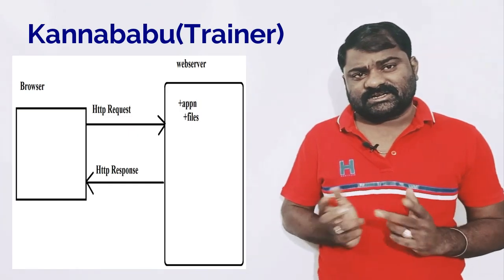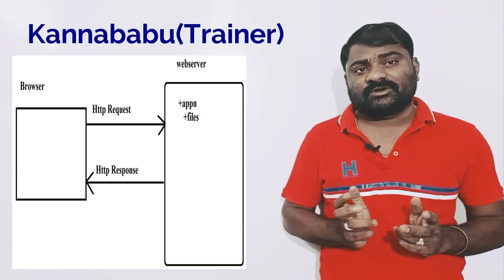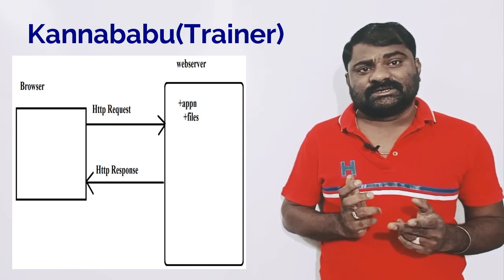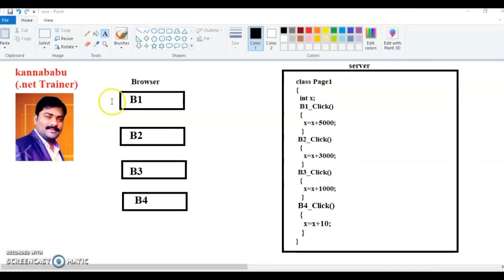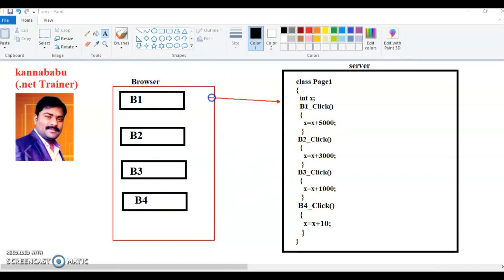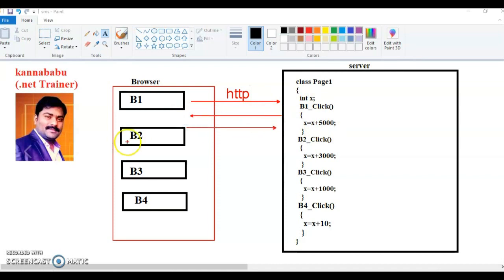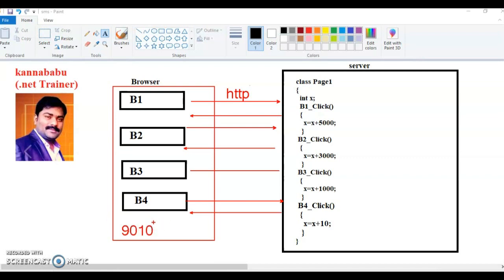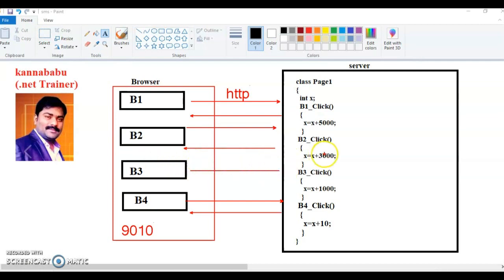#.net Faqs Part-5 (Statemanagement Techniques in ASP.net)